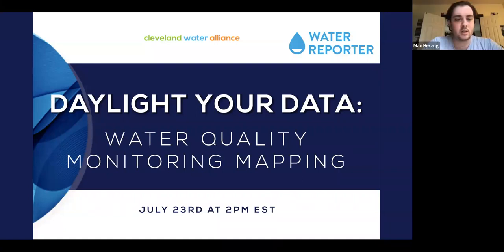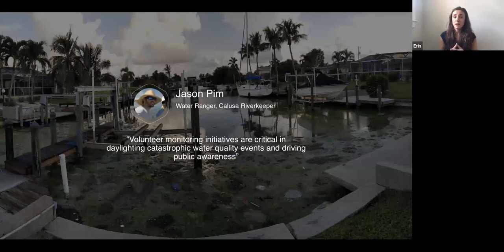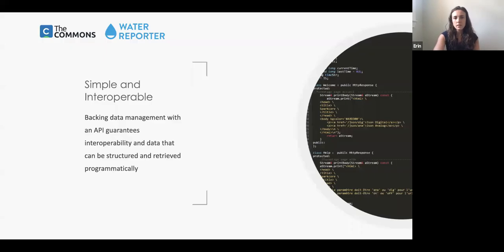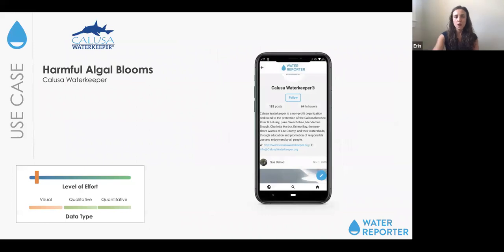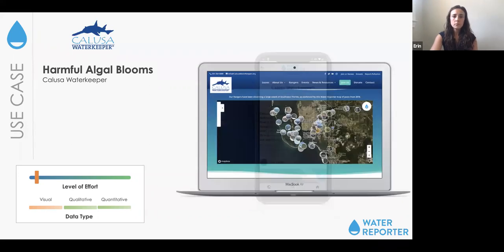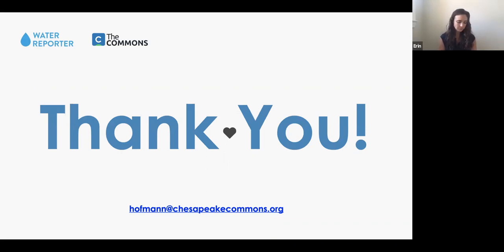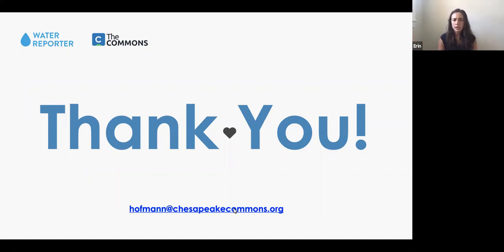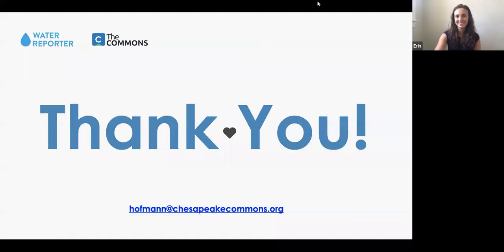Daylight Your Data: Water Quality Monitoring Mapping with Water Reporter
Water Reporter is a social network optimized through engagement and productivity tools to support watershed monitoring initiatives. This is your community and it connects individuals with organizations actively working to protect and improve water quality.

In this webinar we will share workflows and strategies for how to best collect, manage, visualize, and share the data from your water quality monitoring program.

Viewers will learn how they can leverage the Water Reporter Platform to streamline data collection, create interactive maps of results, and disseminate results through content that relates the status and necessary actions to improve the local challenges of their water body.

We aim to shatter your traditionally held approaches to managing and sharing data. Water Reporter’s proven approach lets you think of your monitoring programs as an asset that you can merchandize through your own organization.

This webinar is part of the Cleveland Water Alliance webinar series.